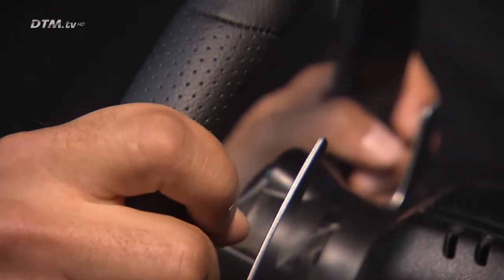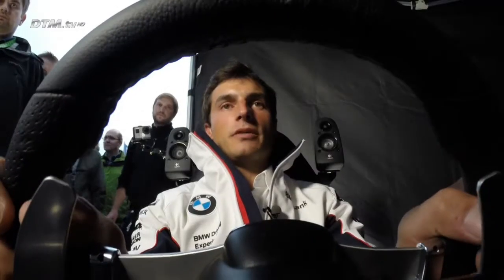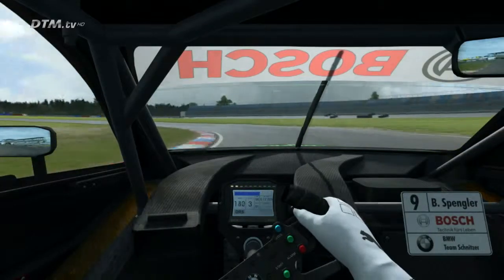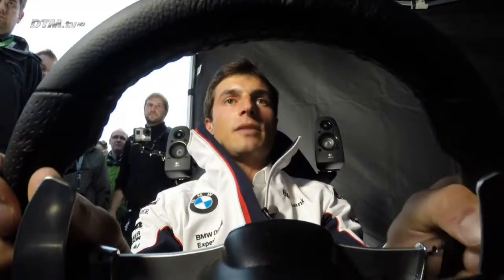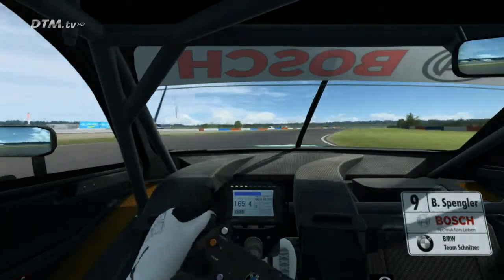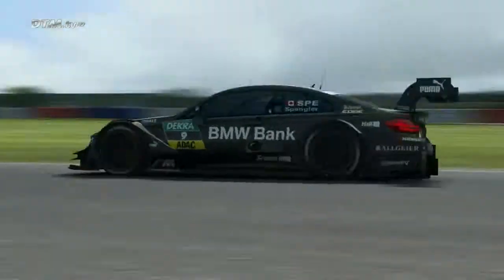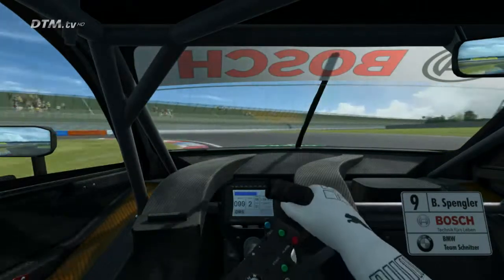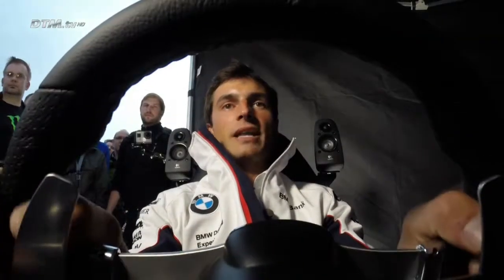Track presentation Lausitzring